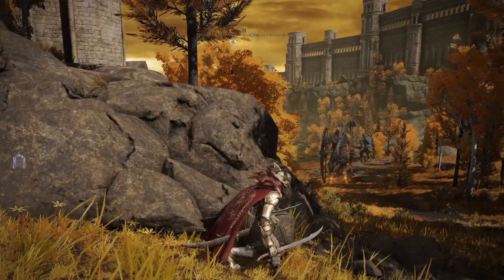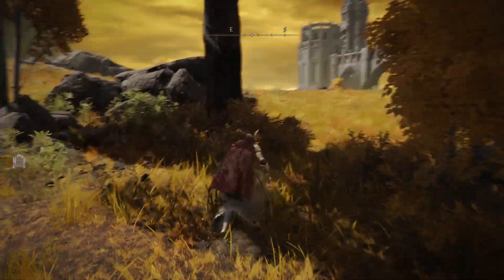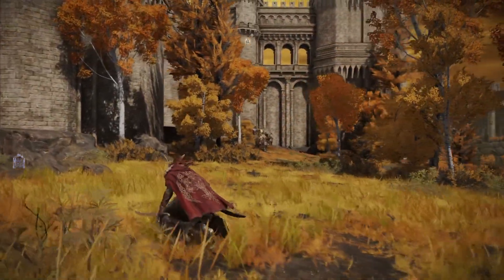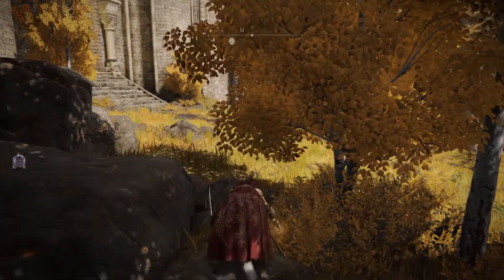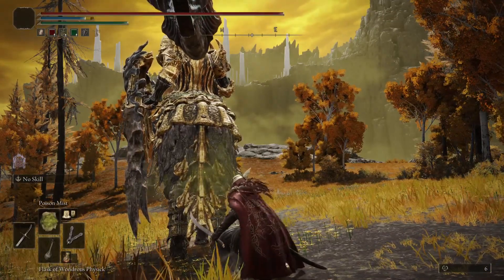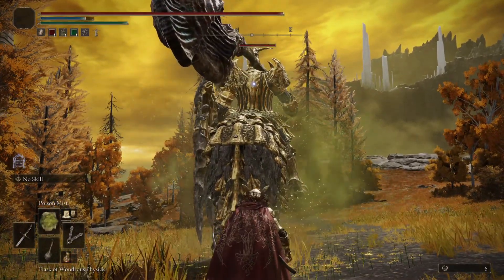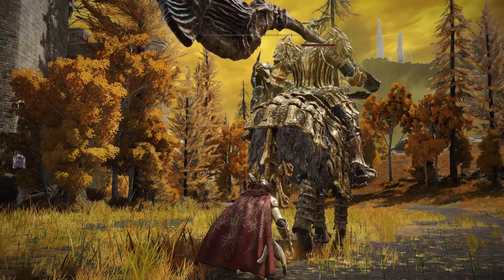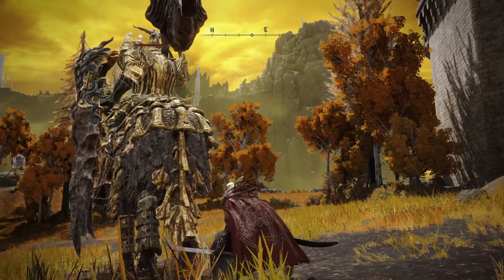ELDEN RING Real Cheese Mode On Draconic Tree Sentinel